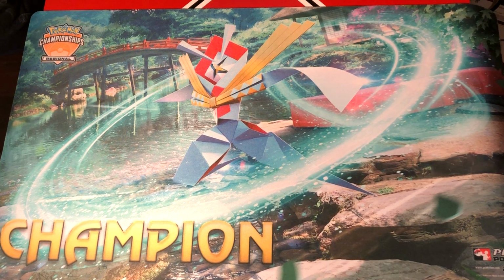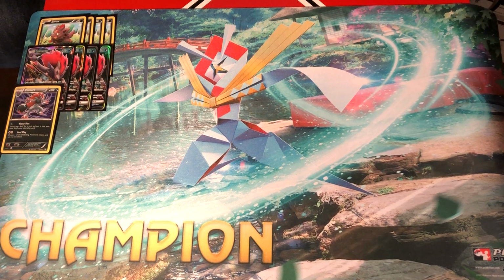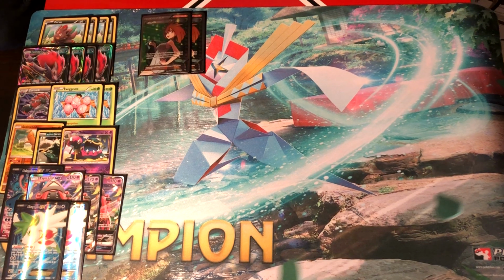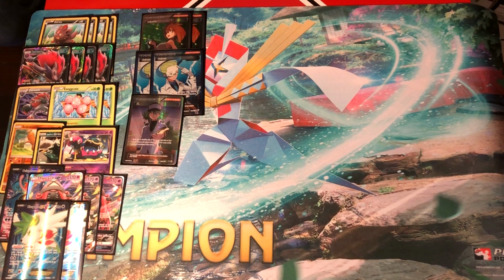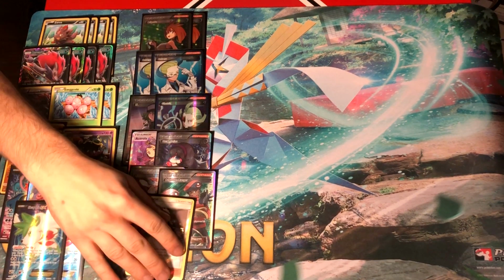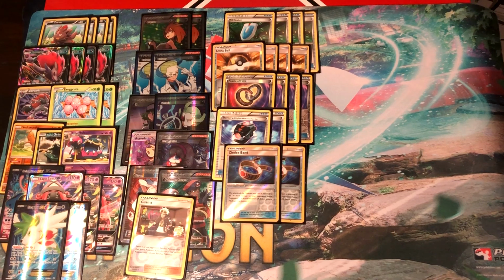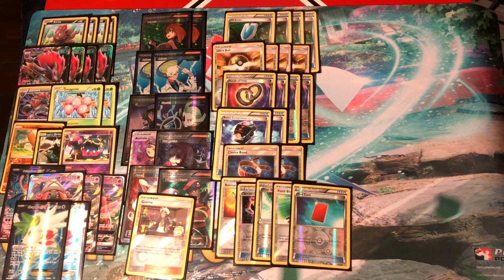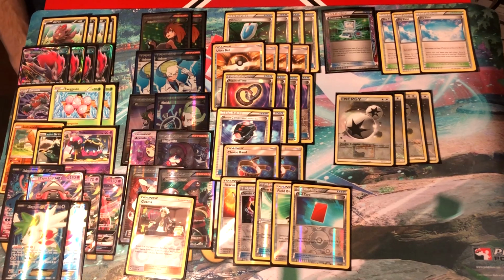1ST PLACE Dallas Regionals Zoroark Muk Deck Profile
This is the 60 card line-up I used to finish first out of 1052 TCG Masters at the Dallas Regional Championship (Expanded, BW-CRI). I go over every card choice, as well as a brief overview of some matchups.